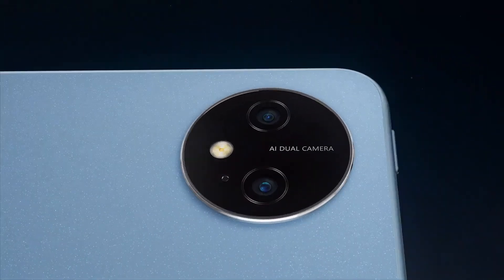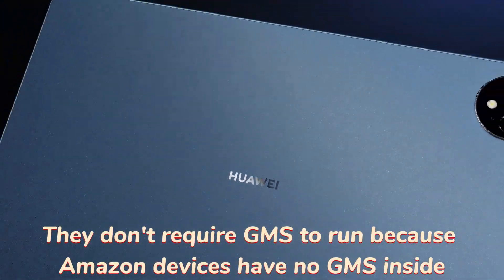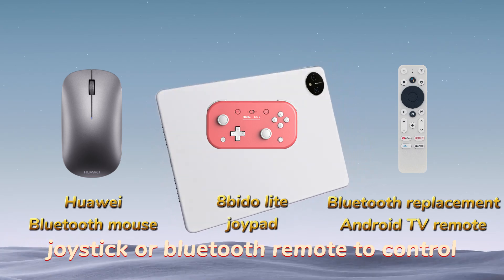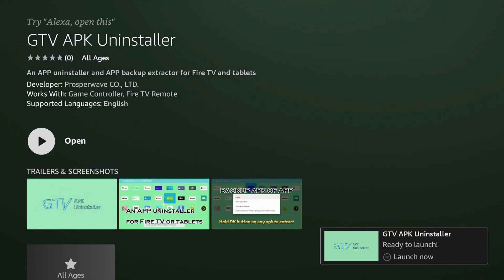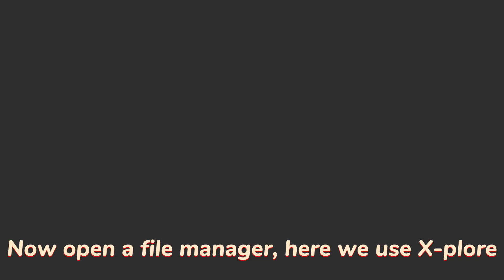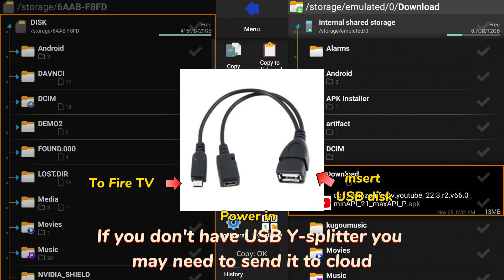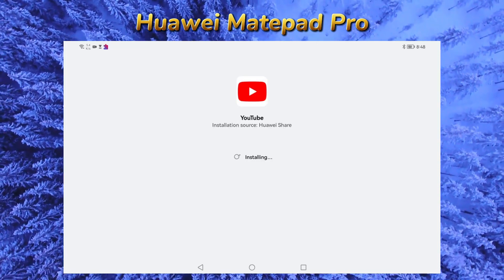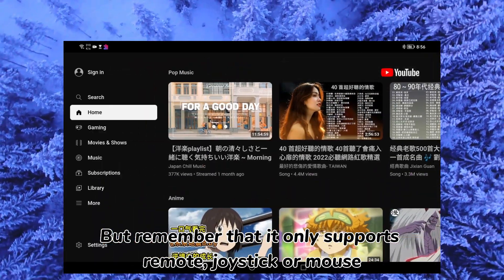Install YouTube & YouTube kids on HUAWEI tablet MatePad (no GMS required)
There is no Google service framework in Huawei MatePad, and it has no Google Play store at all, so normally there is no way to run YouTube or YouTube kids on it. So if you ask me is there a YouTube app which works with MatePad or even Fire Tablet (which also doesn't have GMS)? Yes there is one in Fire TV devices. So let's see how to get YouTube from Fire TV and run it in MatePad.